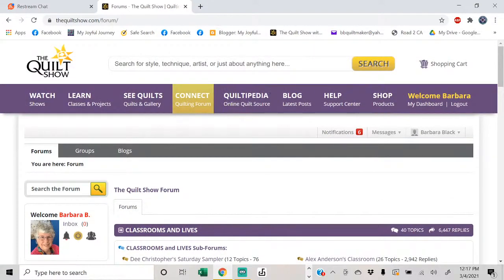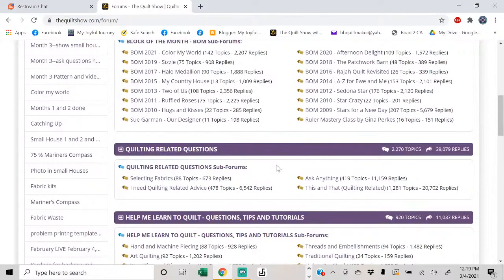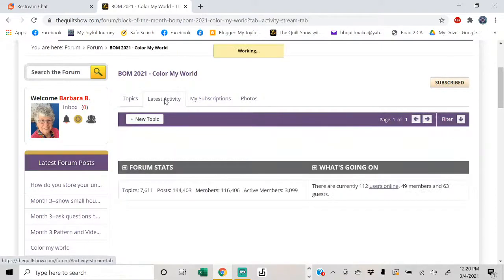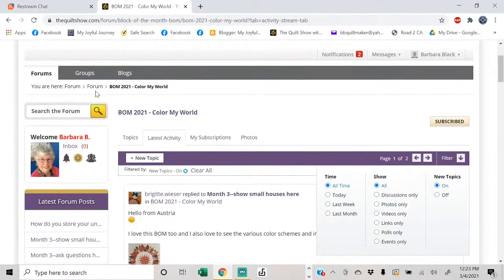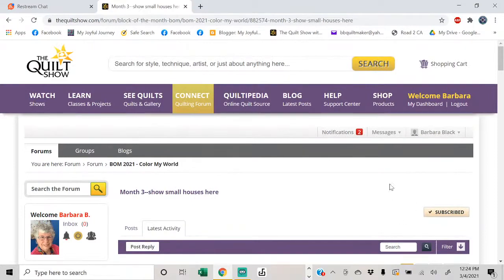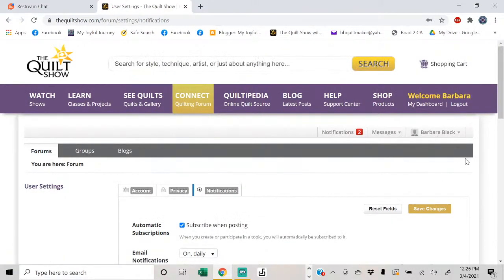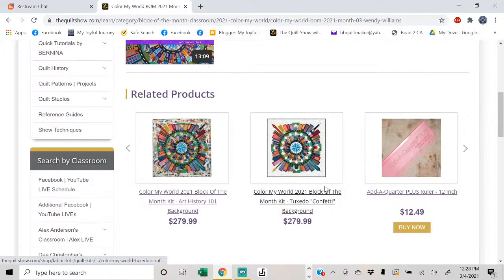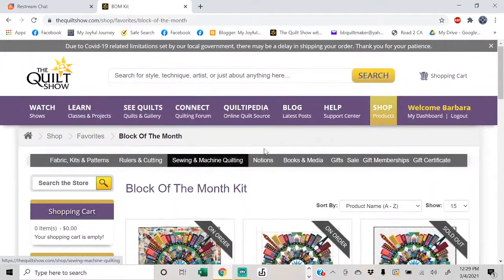Color My World - BOM 2021 - Small Houses 3 & 4 - March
Barbara Black shows how to make the small houses 3 & 4. It's easier than it looks. Plus she will review her special way of cutting the background.

Join in making this great quilt.
Here is more info & supplies